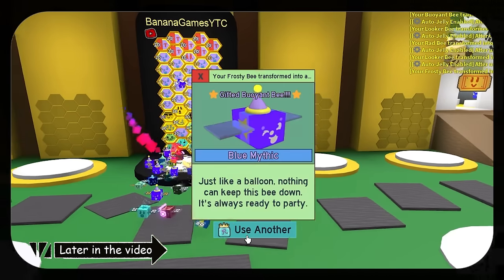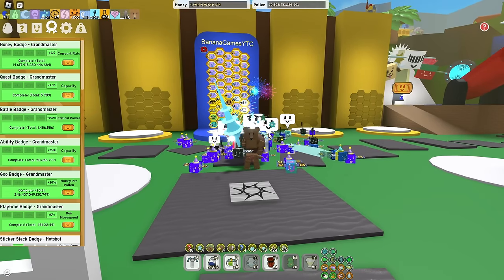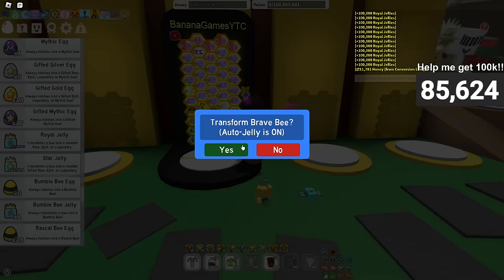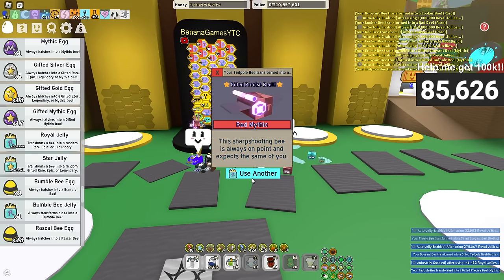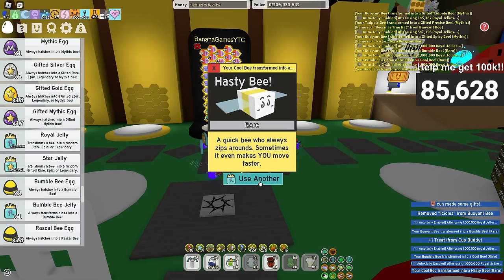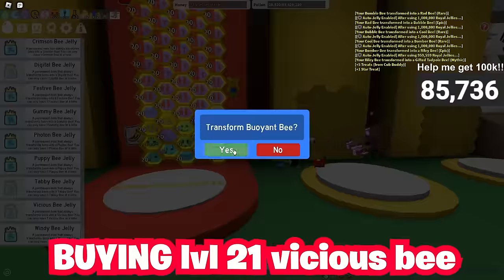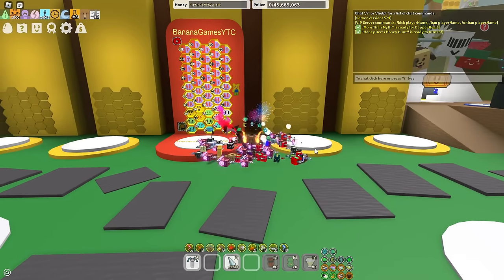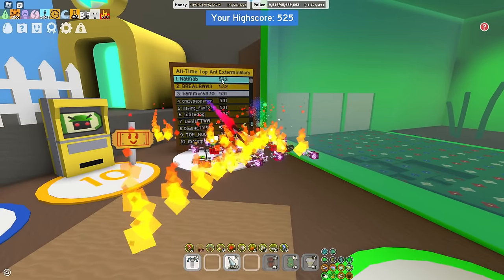I Switched To An OP ATTACK Hive with INSANE LUCK! (gifted mythic back to back) (Bee Swarm Simulator)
Switching To An OP ATTACK Hive with INSANE LUCK! (back to back to back gifted mythics) (Bee Swarm Simulator)

I'm actually crazy surprise on how well i done lol